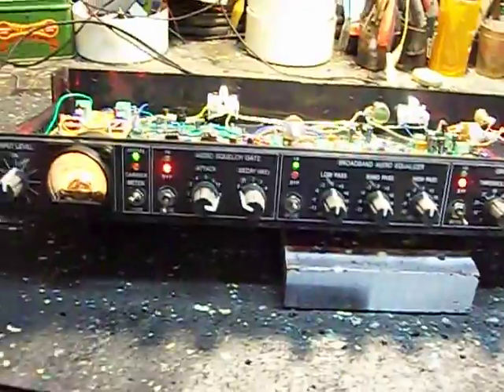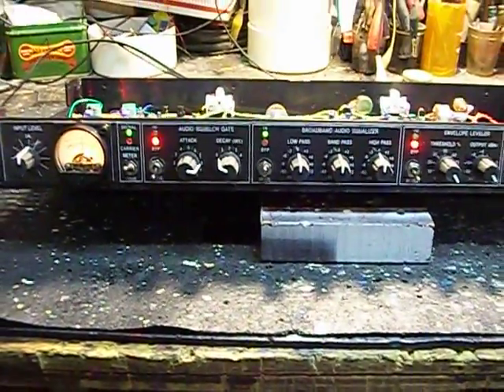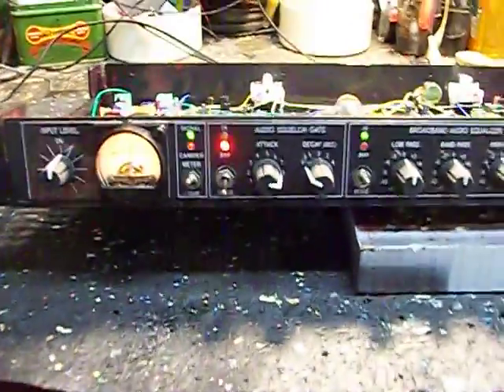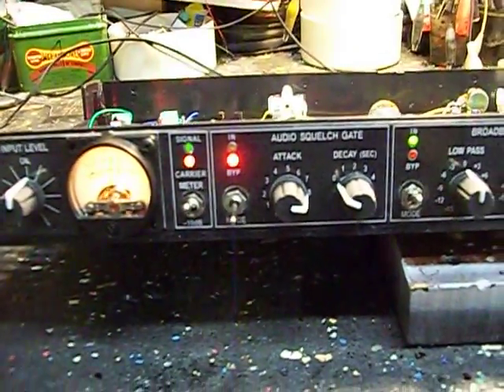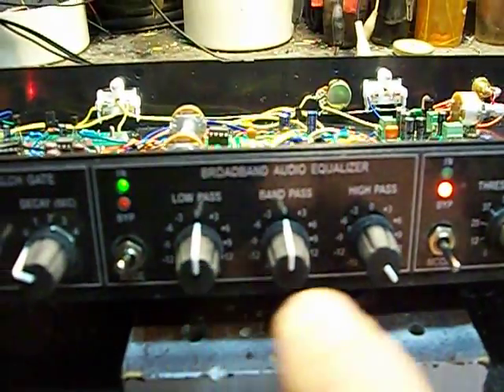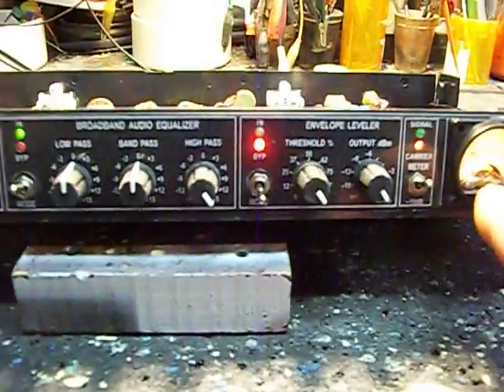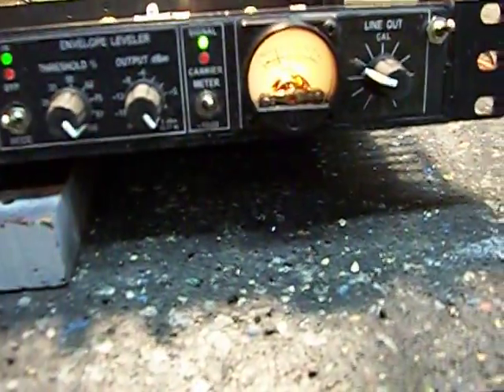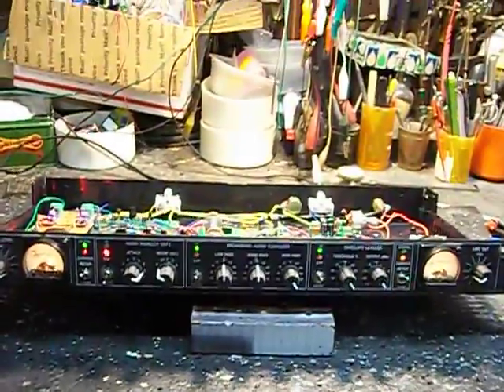Audio Leveler-compressor for Ham-SWL Radio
Receiving and Recording aid for SWL and Ham Receivers. Also useful for recording, dubbing and editing and mastering.